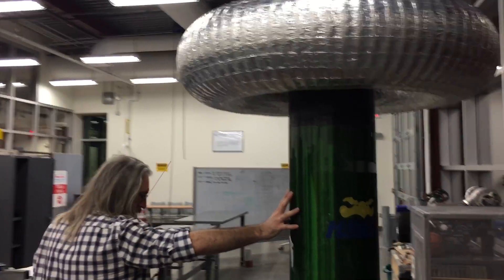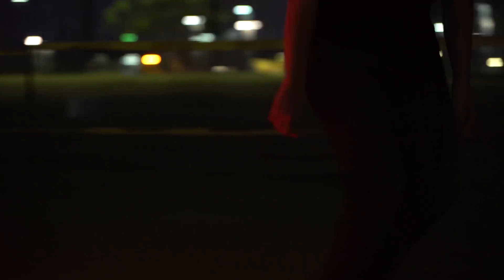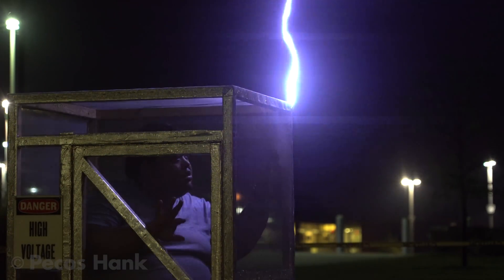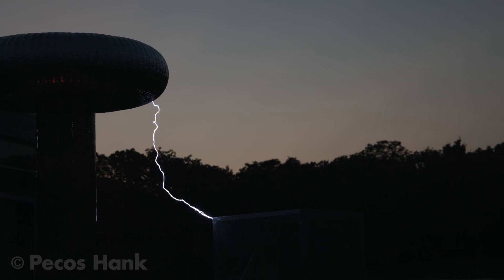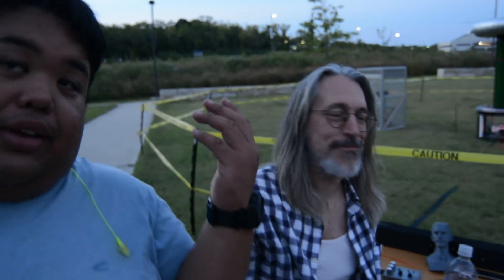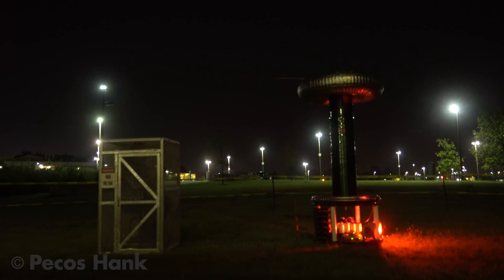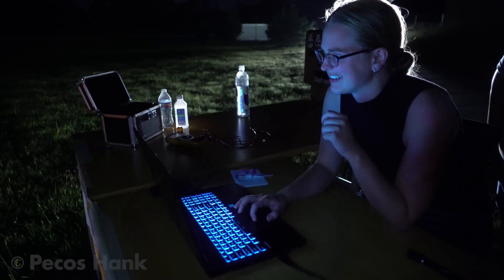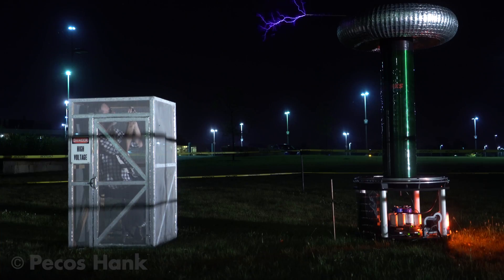SINGING TESLA COIL - ACDC Thunderstruck & Van Halen's Eruption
Tesla coil lightning discharges striking a Faraday cage inches from the camera. University of Kansas HawkWorks team demonstrates their 8 foot tall Tesla coil playing ACDC "Thunderstruck" Guns & Roses "Sweet Child O' Mine" and Eddie Van Hale's "Eruption."

TESLA COIL - Brief History
In the 1890’s, Inventor Nikola Tesla unveiled his Tesla Coil, a machine designed to wirelessly transmit electricity.  It completely revolutionized the way electricity was understood and used. Today, a variation of Tesla’s experiments is used primarily as a spectacular demonstration of lightning-like discharges bursting into the air. This particular device is a as a Dual Resonant Solid State Tesla Coil (DRSSTC) and has the potential to reach 1.2 million volts.

TESLA COIL INJURY
If you were struck by this Tesla coil and the current flowed through your body missing your vital organs, you would likely only suffer serious burns.  If the current traveled through your heart, you could suffer cardiac arrest.

FARADAY CAGE
The continuous covering of conductive mesh conducts current around the outside of the enclosed Faraday cage and none passes through the interior. You can even safely touch the thin mesh on the inside. In the same manor, your car may act like a Faraday cage and protect you from a lightning strike.

HOW A TESLA COIL MAKES MUSIC
The loud sound you hear results directly from the passage of the spark through the air. The superheated air creates compression waves we perceive as sound, just like miniature thunder.  By modulating the spark output, you can control the pitch of the sound, and when you can control pitch, you can make music!  So that’s why this device was dubbed a singing Tesla coil, but I think Zeusaphone or Thoramin is way cooler.

The music played by this singing Tesla cool in the video are...
"Thunderstruck" by ACDC
"Sweet Child O' Mine" by Guns and Roses
"Eruption" by Van Halen